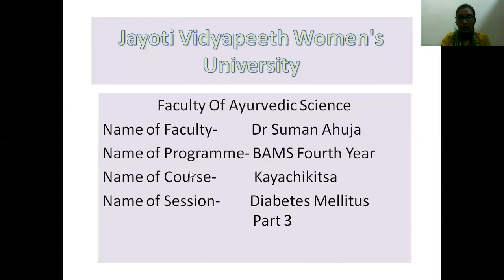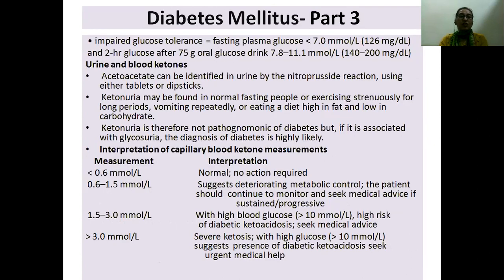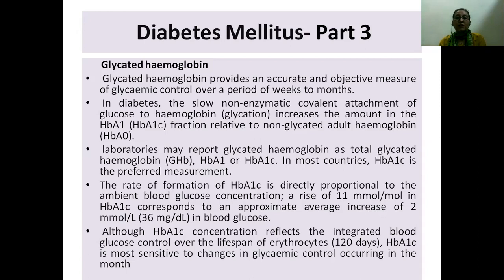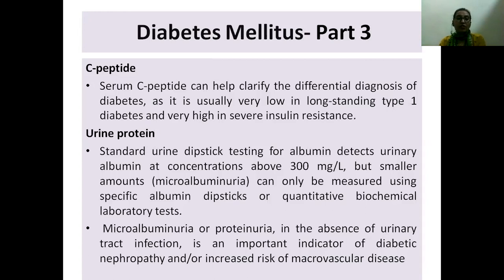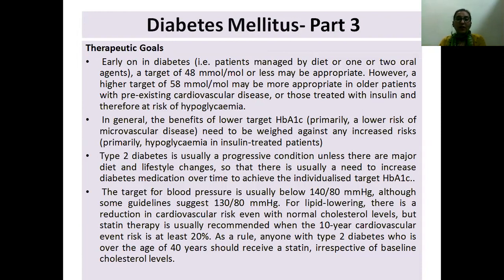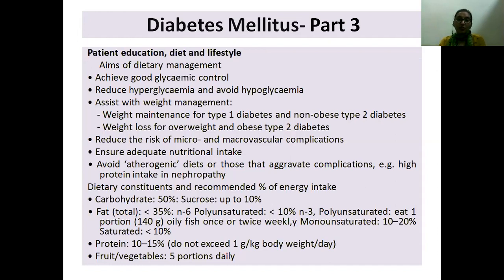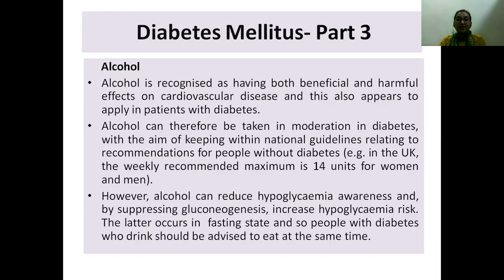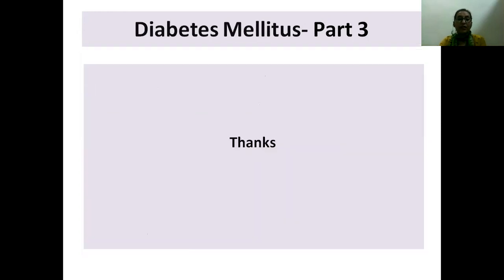BESTUNIVERSITYININDIA, JAYOTI VIDYAPEETH-MEDICAL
NAME OF FACULTY- JV'n DR SUMAN AHUJA
ASSISTANT PROFESSOR(KAYACHIKITSA)
NAME OF TOPIC-  DIABETES MELLITUS- PART 3